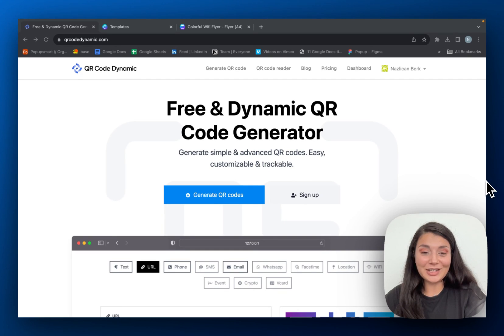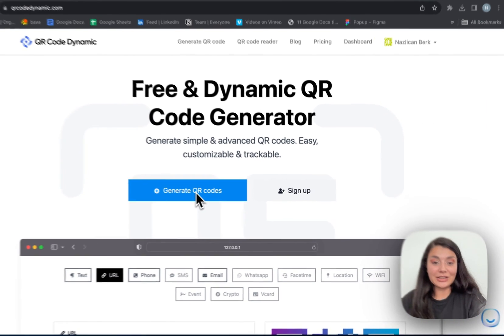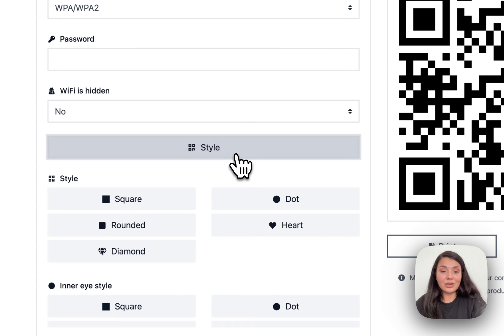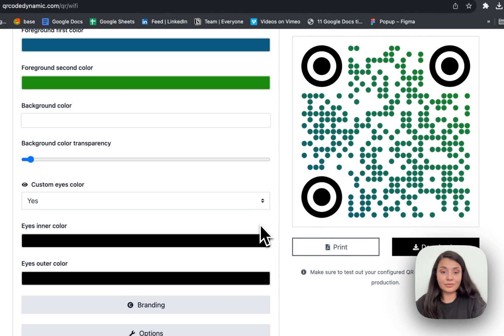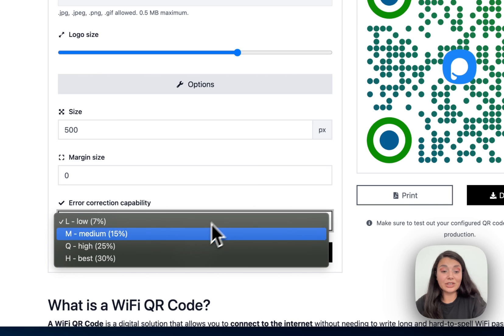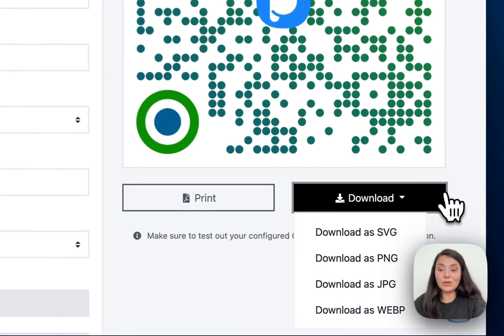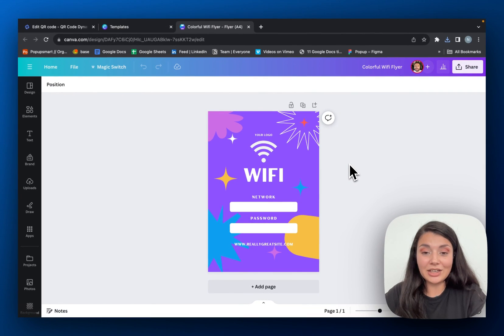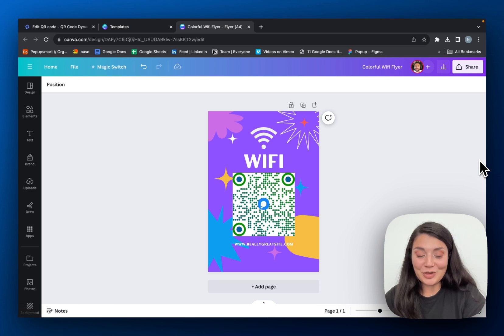How to Create a WiFi QR Code in Seconds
Using a Wi-Fi QR code in a restaurant makes it easy for customers to connect to the internet – they just scan the code with their smartphones. This simplifies access, saves time, and offers a more hygienic, contactless experience.

See how you can create one with QR Code Dynamic in seconds!